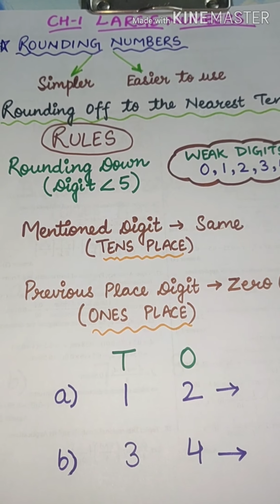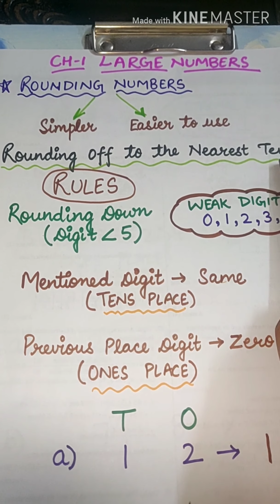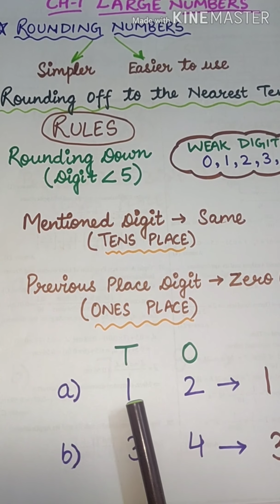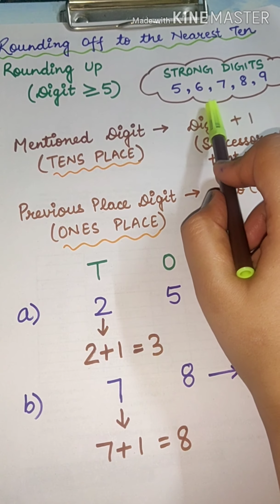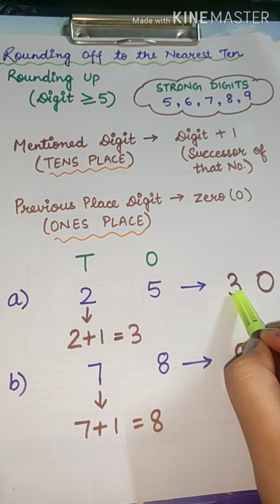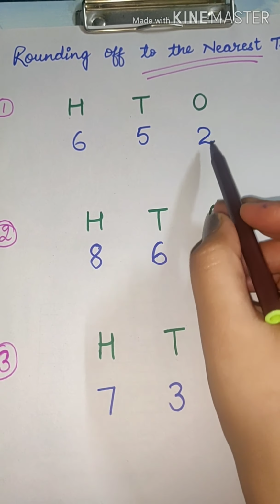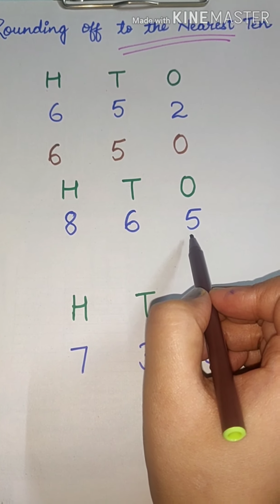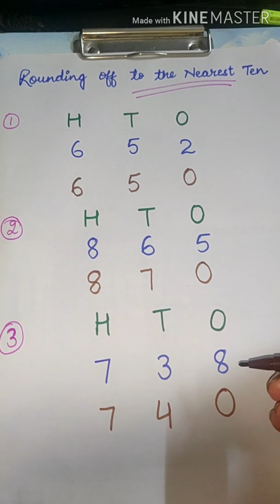Maths |Chapter-1 : Large Numbers| PART-10 , Rounding Numbers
Rounding Off  to the nearest Ten